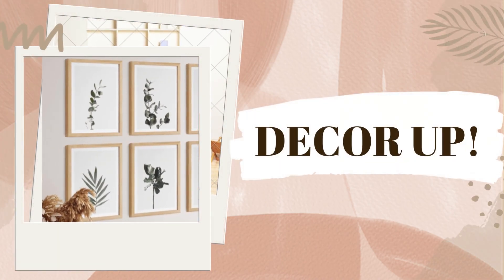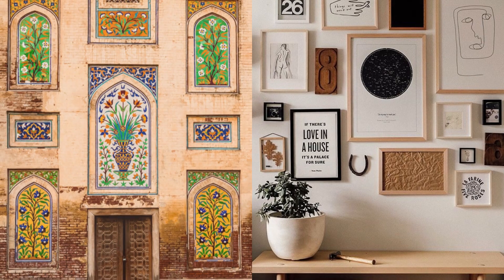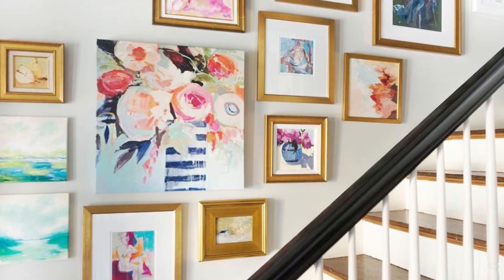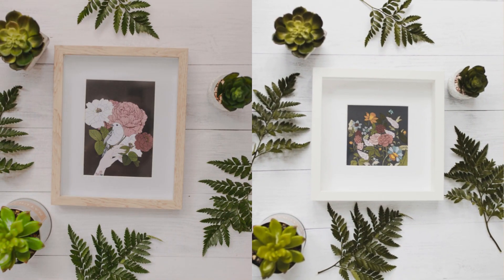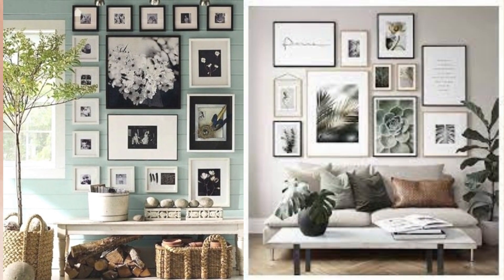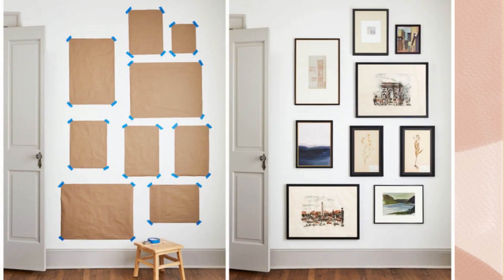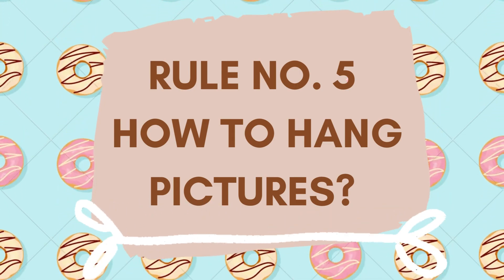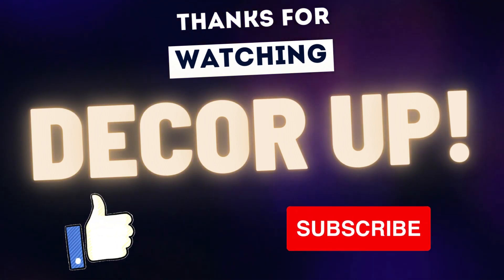How to create the most amazing gallery wall ?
We will get to know how to make a most amazing gallery wall.